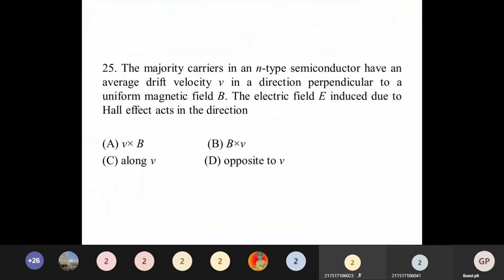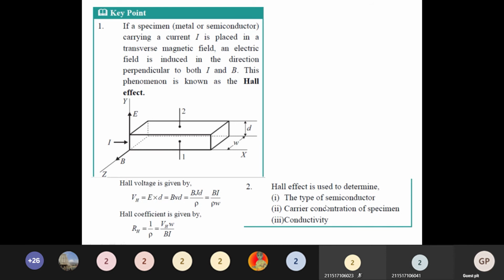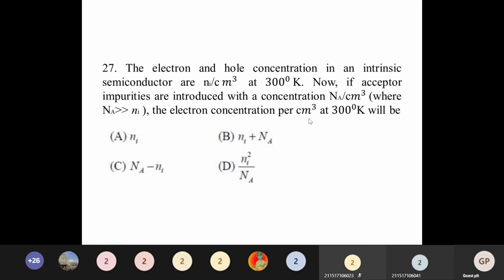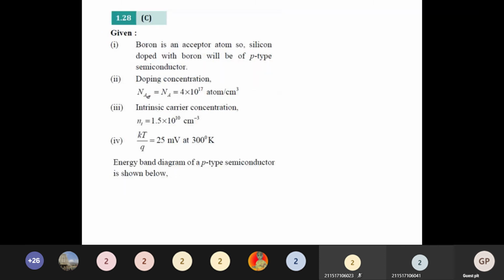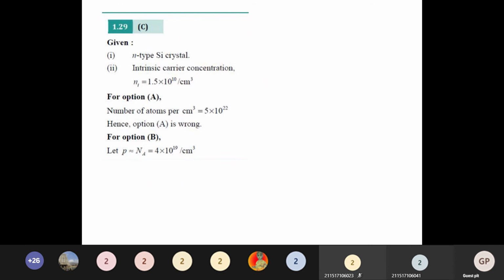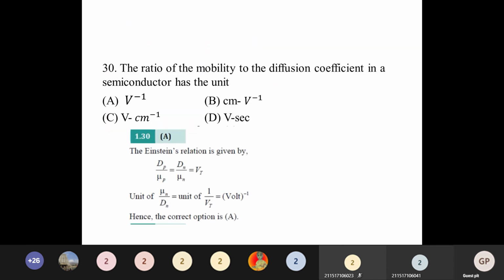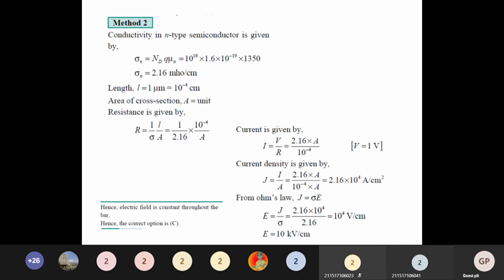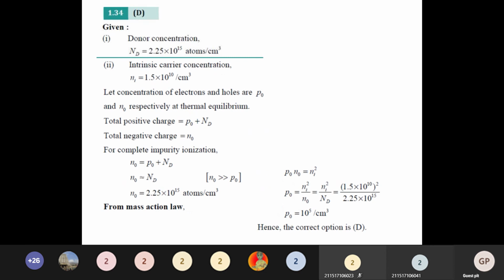PIT GATE CLASS - Generation and recombination of carriers, Poisson and continuity equations